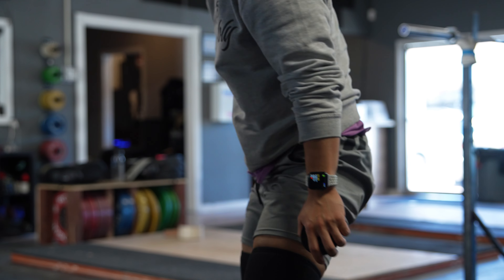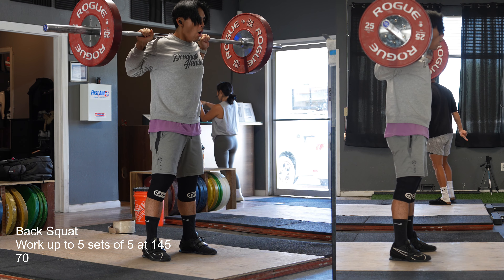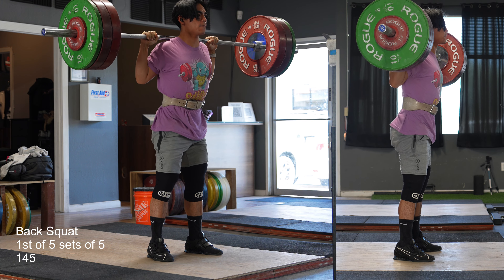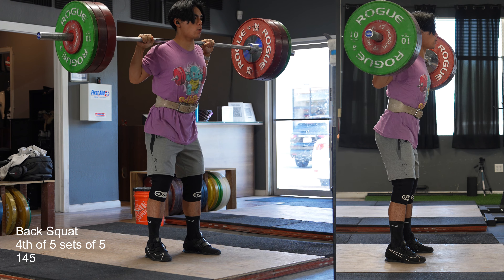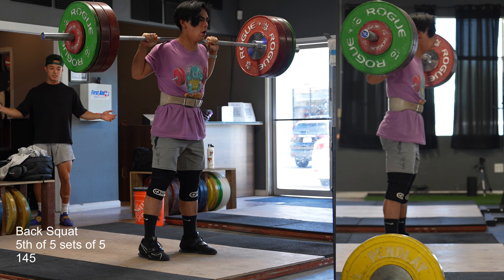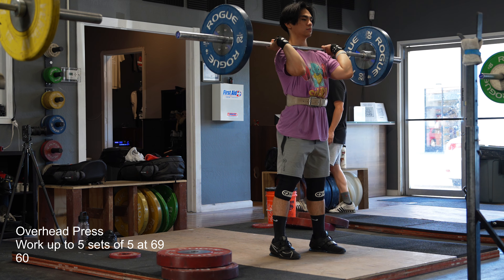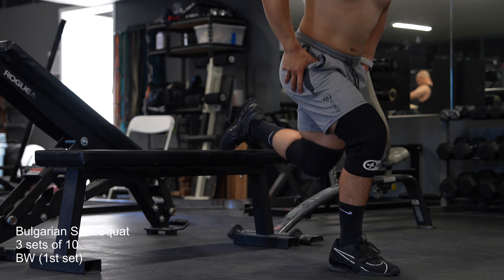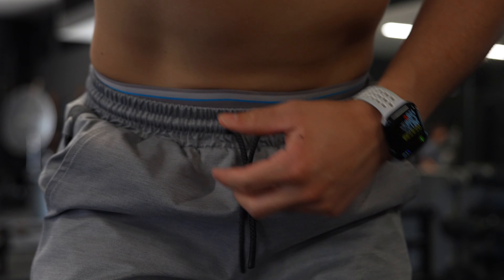Training Log: W24D2 Forward, Back Squat, Overhead Press | June 11, 2024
The road to happiness